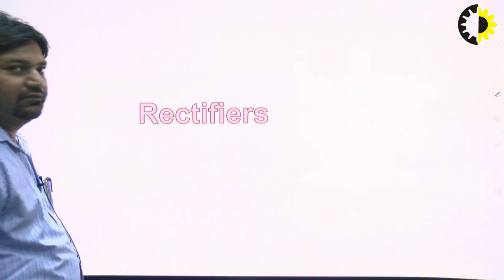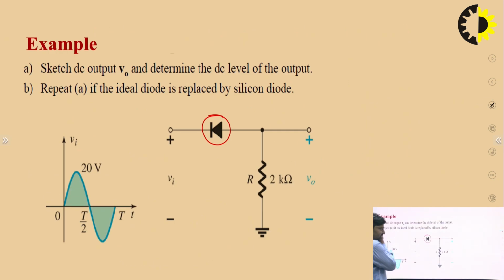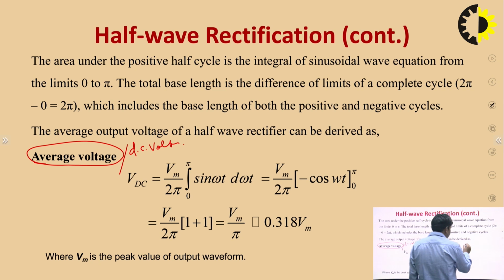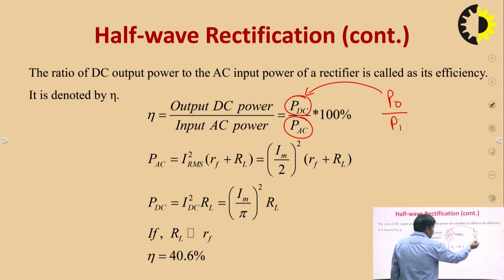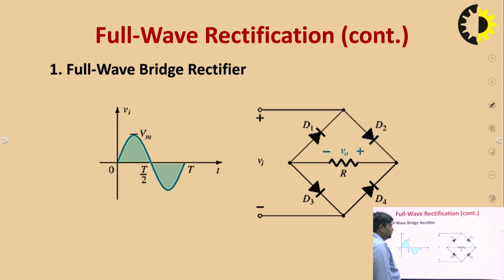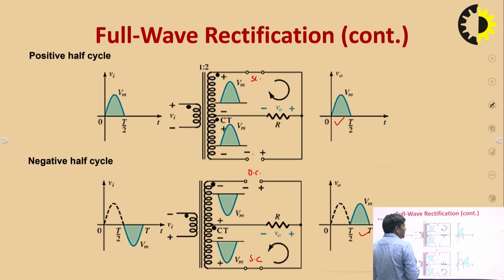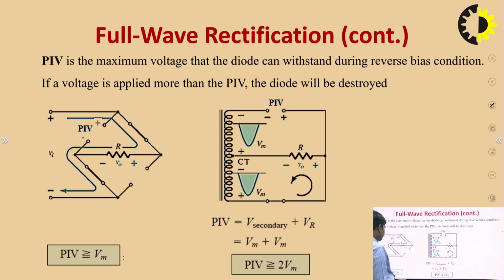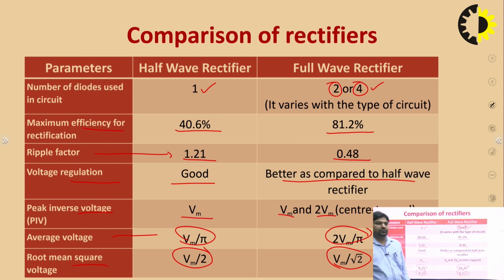DIODE APPLICATION RECTIFIER || EMERGING DOMAIN IN ELECTRONICS ENGINEERING || LECTURE 02 BY DR GAURAV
Ac to Dc conversion method by using P-N diode